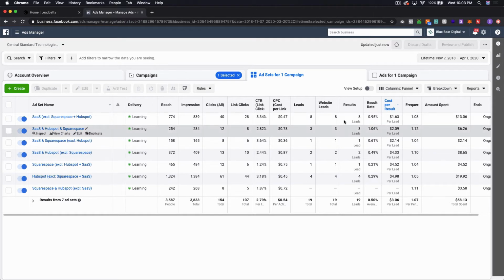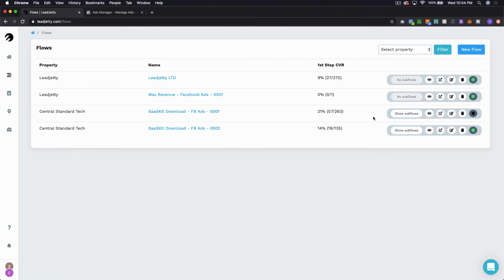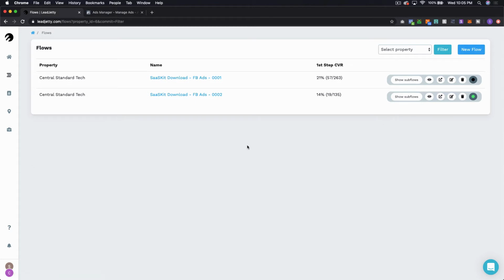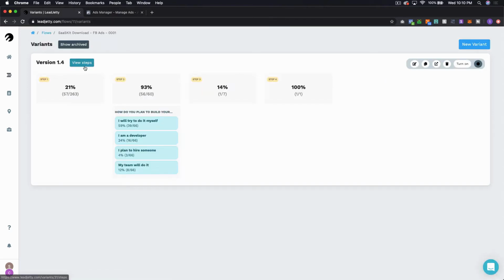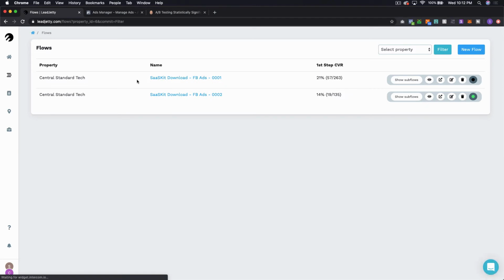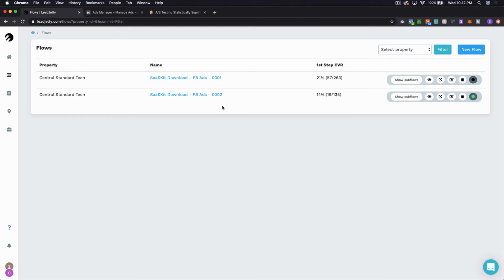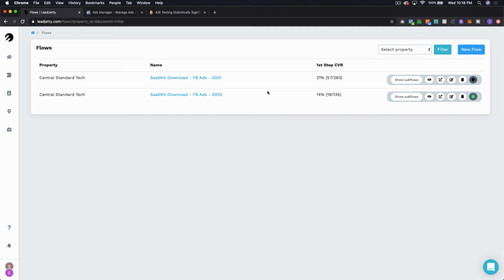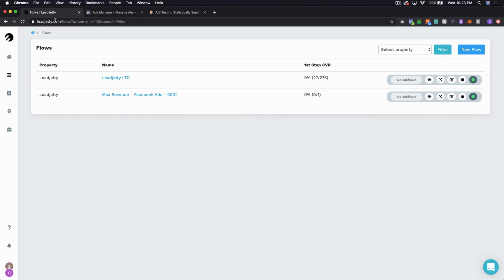How to Split Test Landing Pages in Leadjetty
In this video, we'll take a look at a few new features we just rolled out, and we'll look at how to analyze conversion rates on our landing pages vs. our Facebook ad campaigns.